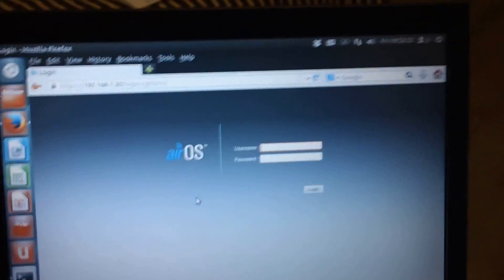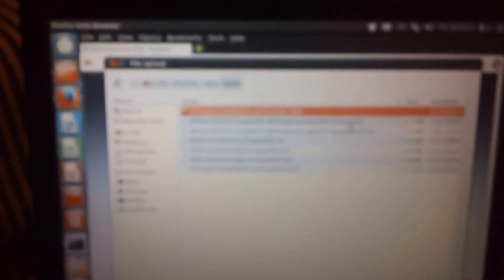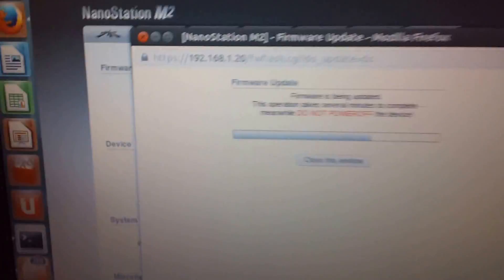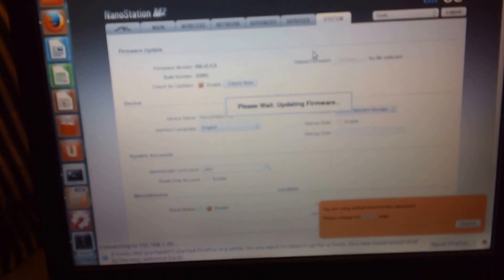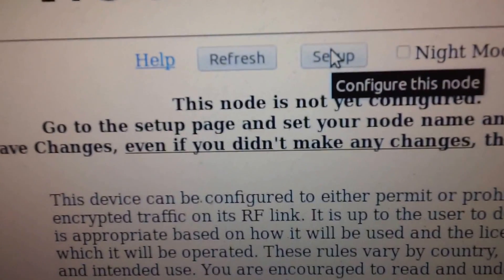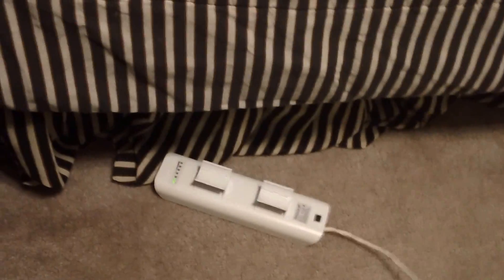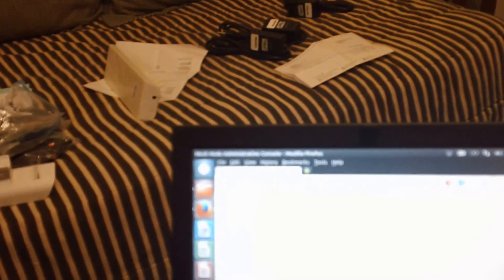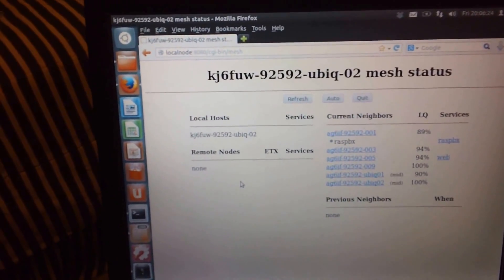Install broadband hamnet firmware 3.0.0 on Ubiquiti Nanostation M2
Broadband hamnet flash and startup, flashing a Ubiquiti Nanostation M2 with 3.0.0 code.

also, if your unit is running 5.6 code STOP and see the AREDN.ORG website for instructions on how to fix this fatal problem.
What I do is downgrade the Ubiquiti code to 5.5.x, which restores the file system to the proper orientation.

Installed BBHN or AREDN code over a 5.6 version will brick it.

2. set your computer static IP to 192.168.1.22, gateway 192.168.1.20, mask 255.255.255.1, DNS 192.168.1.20

3. connect a network cable to your nanostation and to your PC.

4. open your browser and point it at the nanostation IP address which is 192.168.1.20

5. login with ubnt ubnt

6. click system and then Browse.

7. Select your firmware (factory or sysupgrade version) from your disk that you previously downloaded from BBHN website, then hit open.

8. click UPLOAD, and UPDATE, then wait, do not interrupt.  The lights on the Nanostation will wig-wag while the update is installing.

9.Wait for tthe progess bar to finish moving, wait and wait some more.

10. After you think its finished updating, change your PC to DHCP and remove the network cable briefly and plug it back in.  The nanostation will give an address, usually 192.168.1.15.

11.  Point your browser at localnode:8080  which is the new nanostation webpage address when running BBHN firmware.

12.  If all is well, the page will come up and list NOCALL, hit SETUP and the username password is root hsmm

13 on the next page, put your callsign dash 2 digit number at a minimum.  Then select a password and enter this in both password and verify password boxes.

14.  Hit Save changes.  The unit will reboot.

15. After about 60 seconds, the nanostation will come up, the led display will have a green light on each side, and a red light in the center.

16.  disconnect and reconnect your network cable again, and point your browser at localnode:8080 to log into your new mesh node.

17. Once logged in , click around on the screens, one you will enjoy is MESH STATUS where all other known mesh nodes will be displayed.